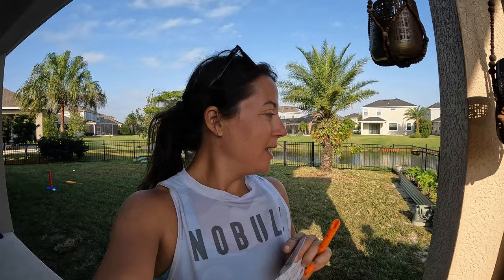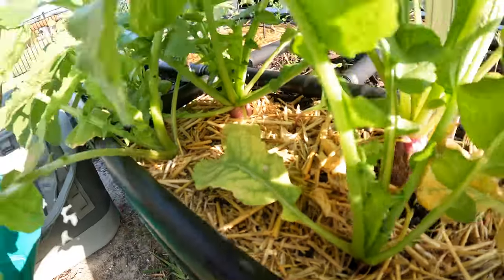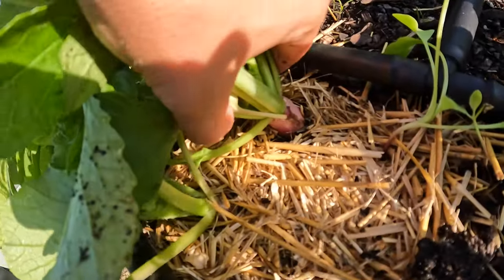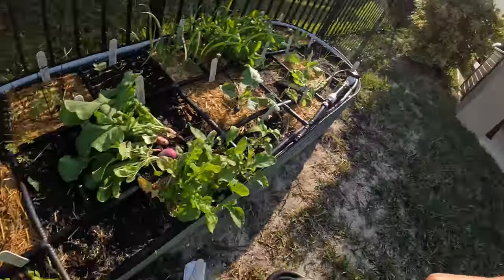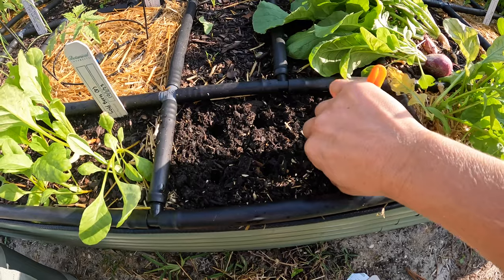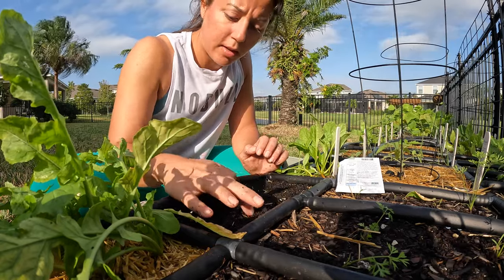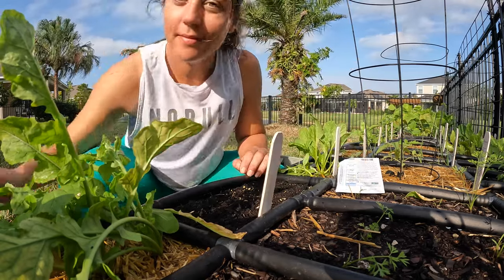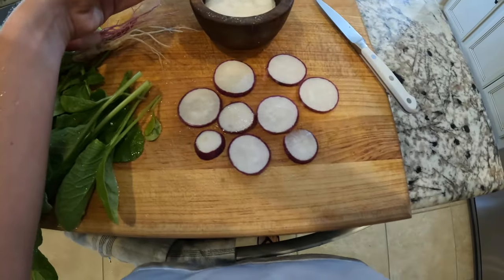Harvesting and Succession Sowing Radishes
In this video I’ll harvest radishes for my first time! Then I’ll immediately sow more radish seeds and then taste one. Follow the channel to see if using my hand cultivator to loosen the soil results in better bulb formation.

Easter Egg Blend Radish Seeds:

Space Coast Harvest is a participant in the Amazon Services LLC Associates Program, an affiliate advertising program designed to provide a means for sites to earn advertising fees by advertising and linking to Amazon.com.